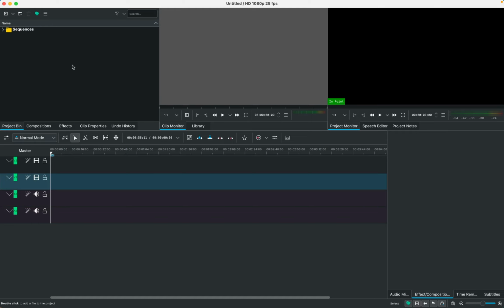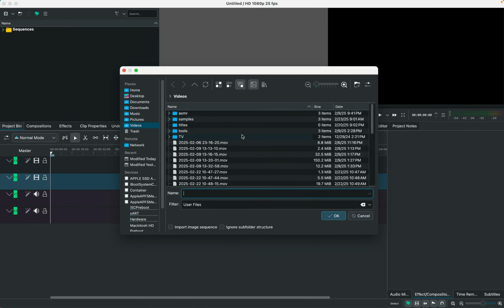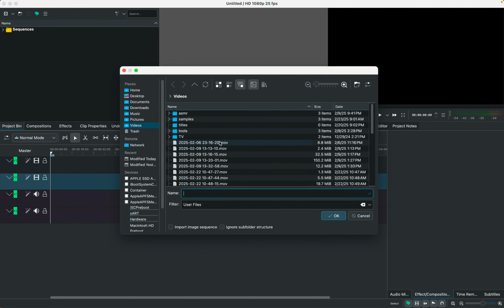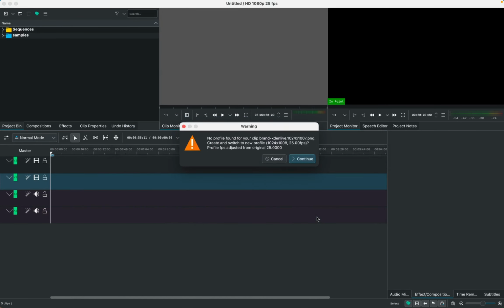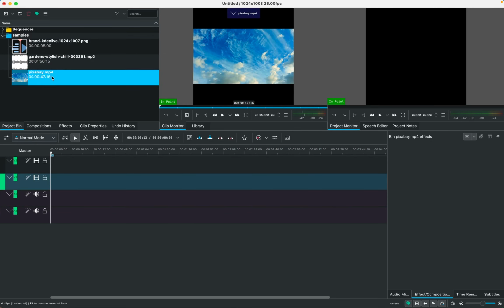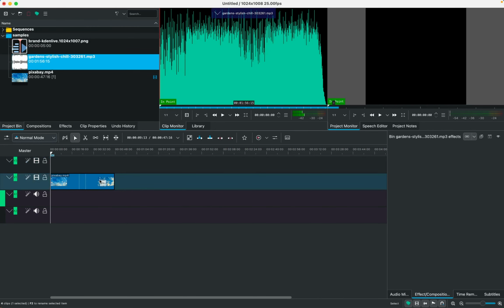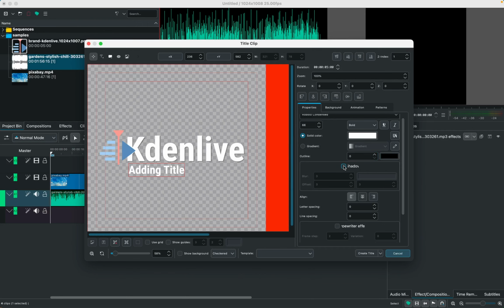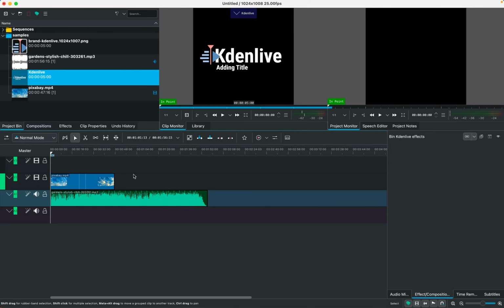Episode 2. Kdenlive Adding Title - Free Video Editor (Completely Free)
Hi there.This is the video about basic of adding title in your beautiful videos using kdenlive - an opensource free video editor.